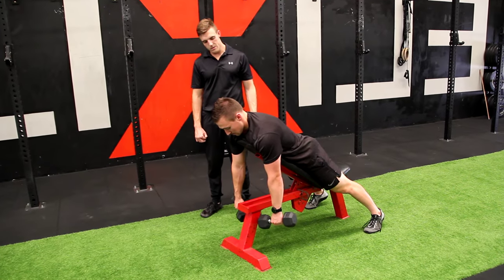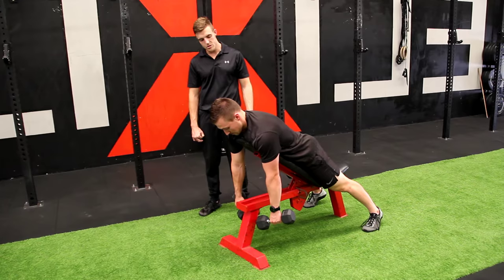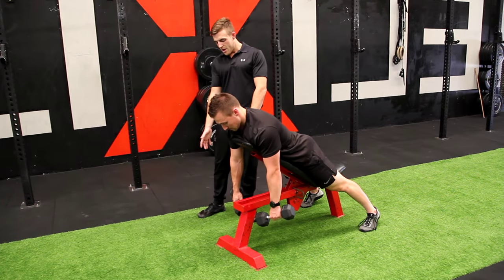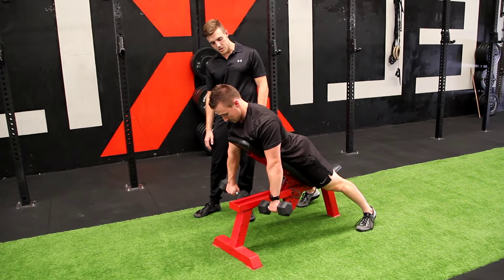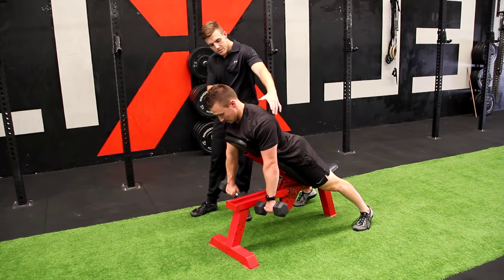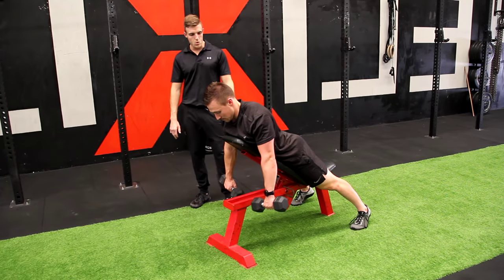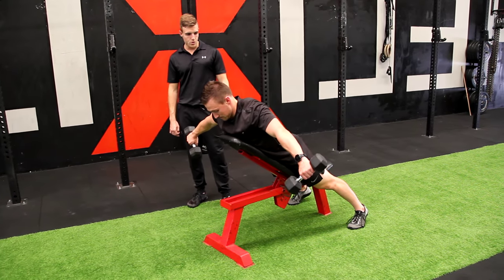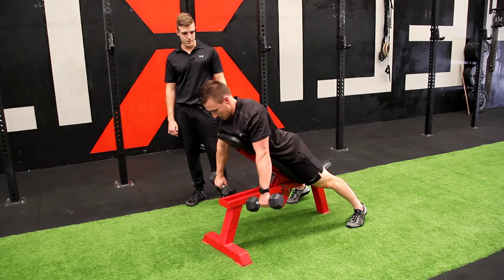DB Chest Supported Rear Delt Fly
Step 1: Set up an adjustable bench to a 45° angle and lie face down with the mid part of the chest overhanging the top of the bench.
Step 2: Turn the dumbbells in so that the elbows are facing each other.
Step 3: Pull the dumbbells out to the side squeezing through the rear Deltoids with a small hold at the top of the exercise.
Step 4: Under Control, lower the weight back down to start position.
Step 5: Repeat the full process.